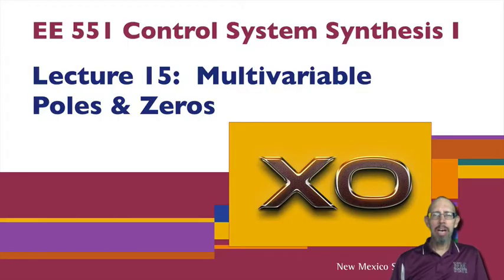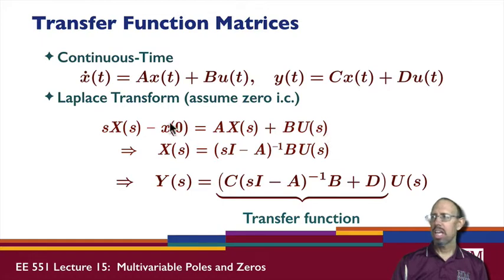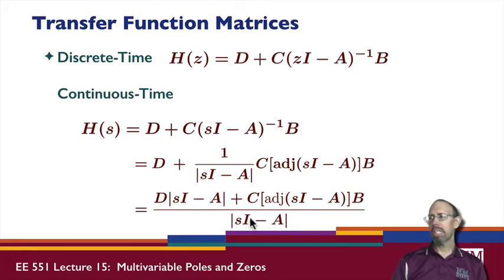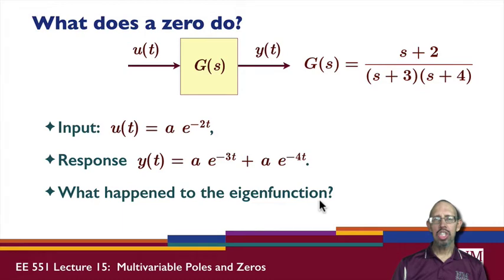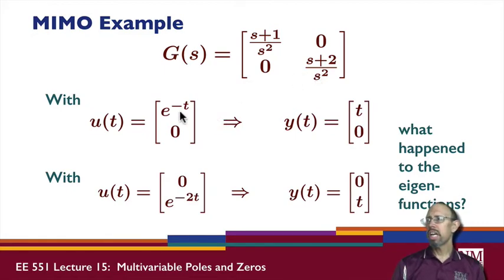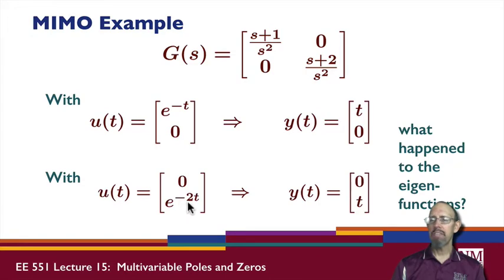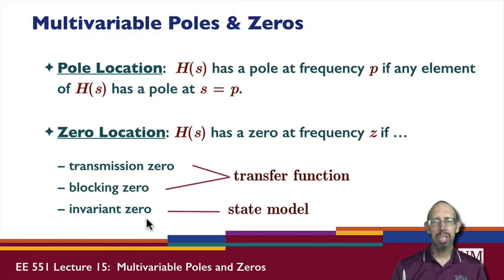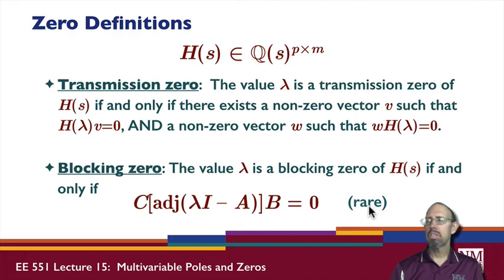L15A: Multivariable Systems